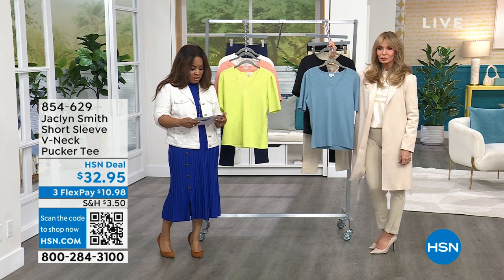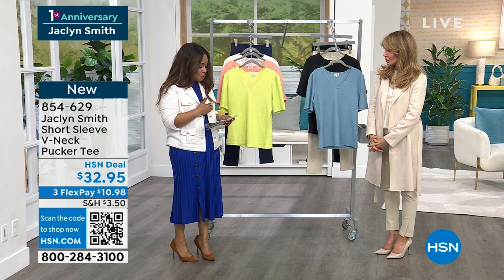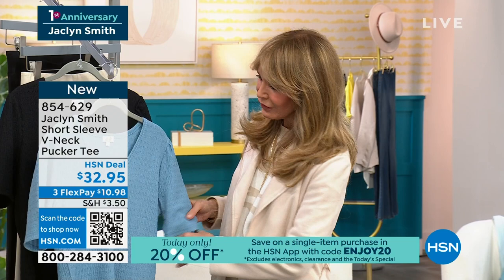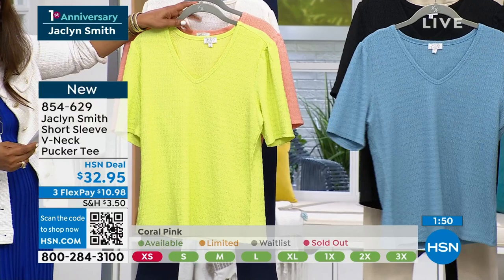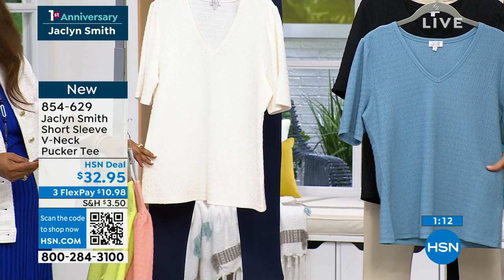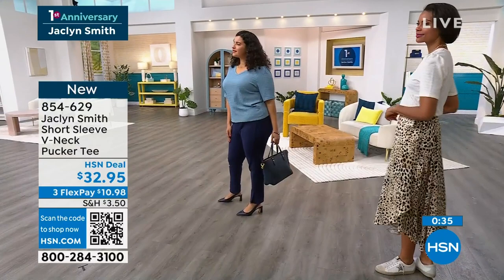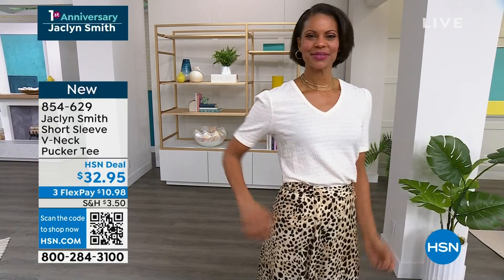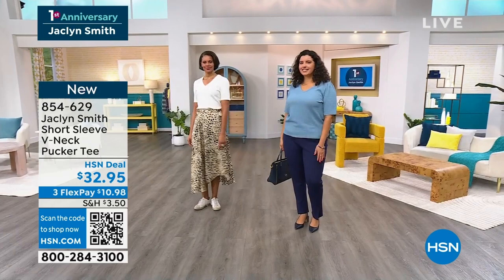Jaclyn Smith Short Sleeve VNeck Pucker Tee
With soft, textured knit fabric and short sleeves, this pucker tee from Jaclyn Smith pairs perfectly with denim. Throw on Jaclyn's moto or satin bomber jacket for added style on a chilly day.